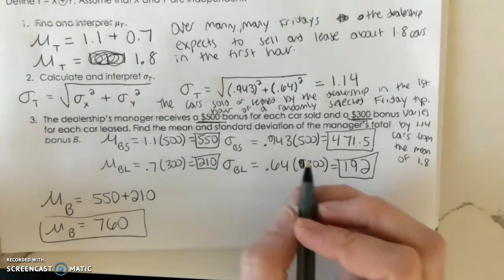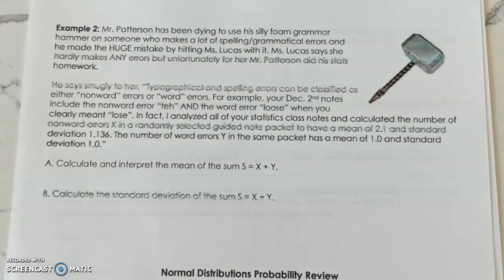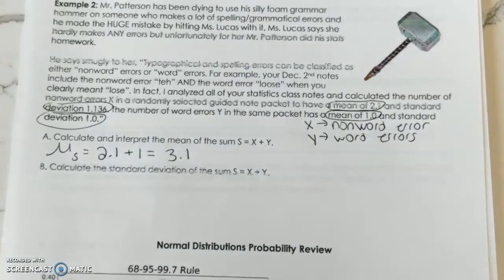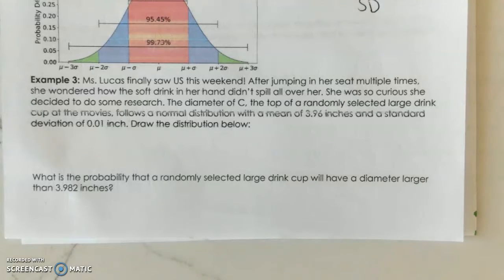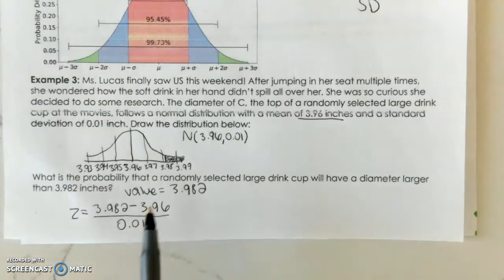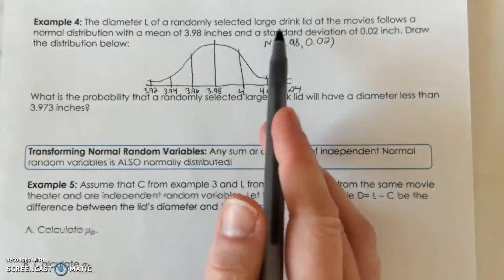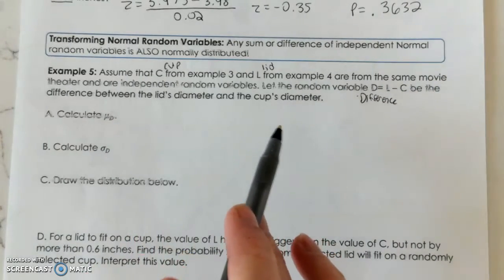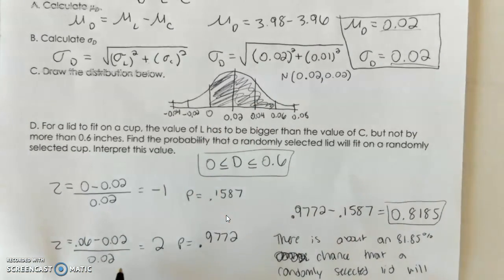Unit 4 Packet 6 Video 5